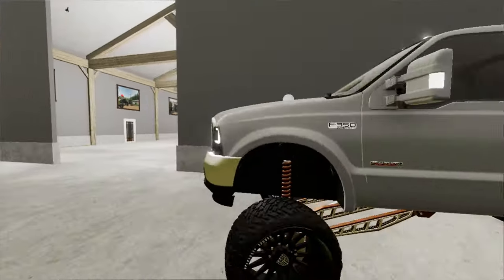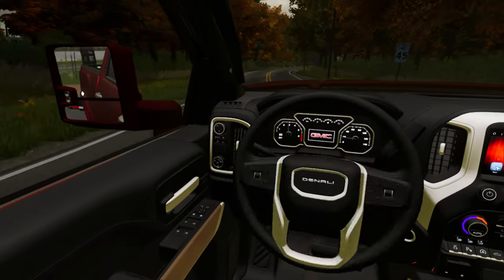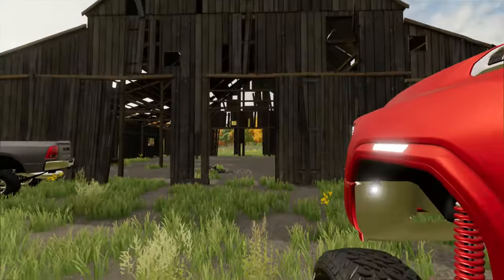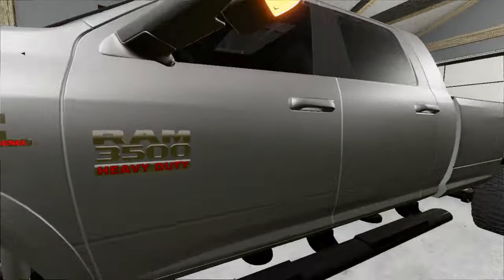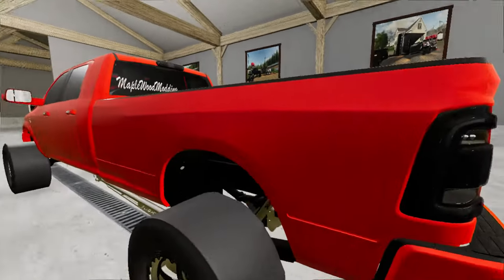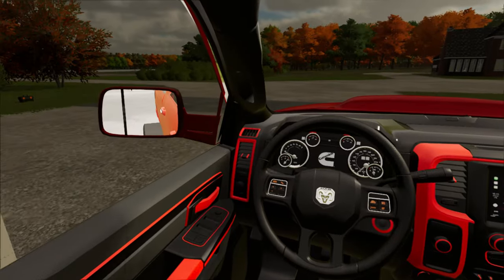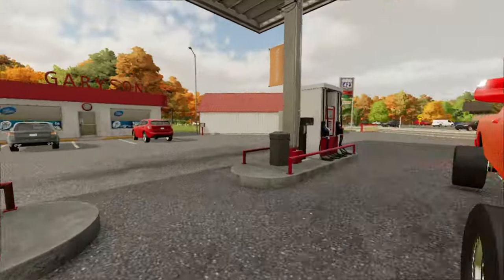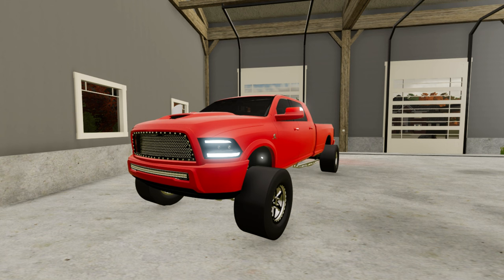I BUILT A 1700HP TRIPLE TURBO CUMMINS ON DRAG SLICKS | Farming Simulator 22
I built a triple turbo cummins on slicks!